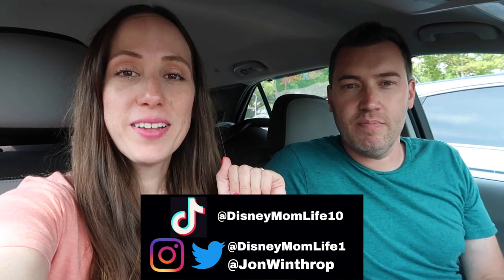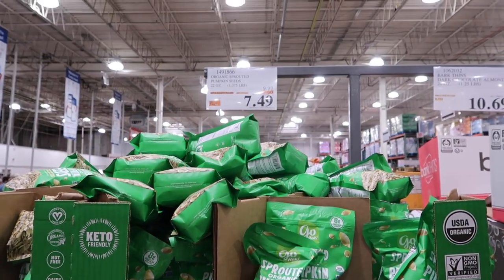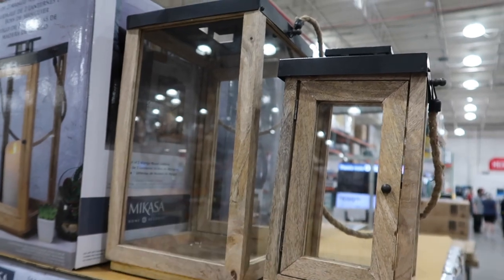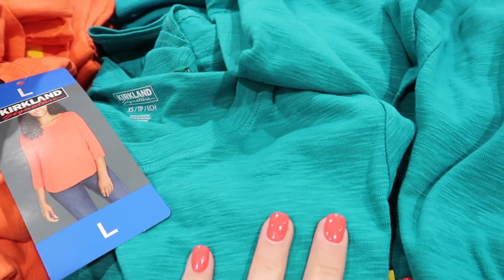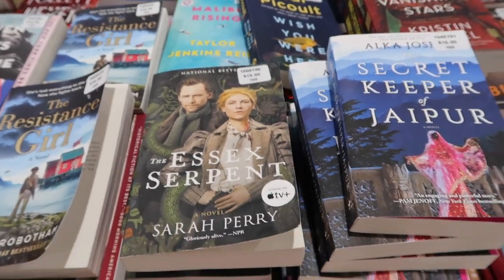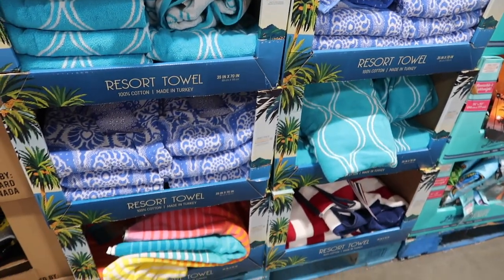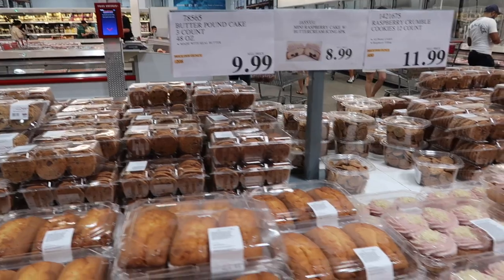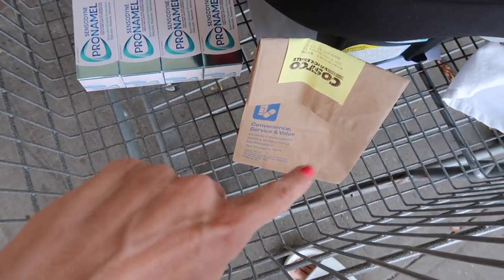NEW!! WHAT'S NEW AT COSTCO JULY 2022 | New Items at Costco | Costco Shop With Me July 2022 | Mid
In today's video we take you with us to Costco for a "Costco Shop With Me" to see what is new for the middle of the month of July 2022. Tune in to see all of the new and affordable products Costco has in store! We found summer sale items, a few fall items (yay), and several items with an asterisk (get it before it's gone). We take you through Costco so you can get an idea of what they have this month.

Costco is one of our favorite stores to shop in. You never know what you are going to find at a big box store like Costco. We love the Costco brand, Kirkland. Kirkland is right on par with many name brand competitors.

We love visiting Costco multiple times a month to see what they have new in store.

What is your favorite thing about Costco?